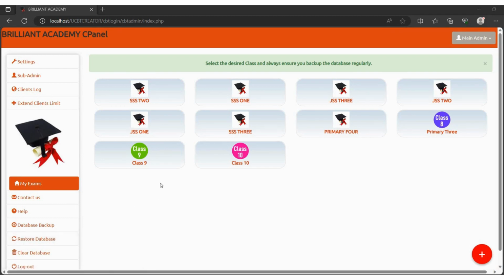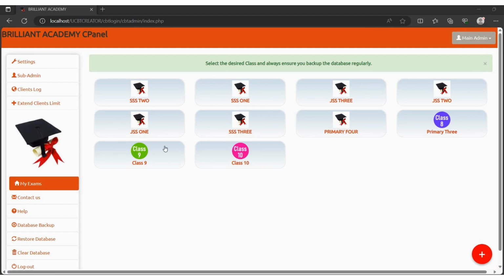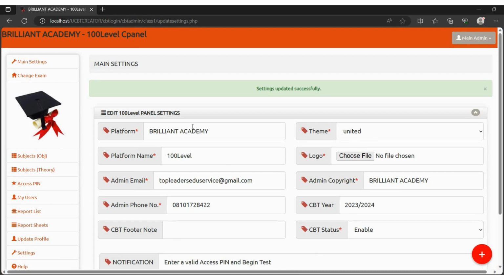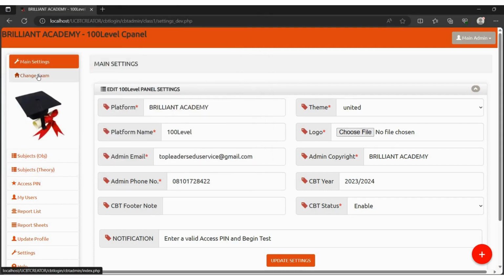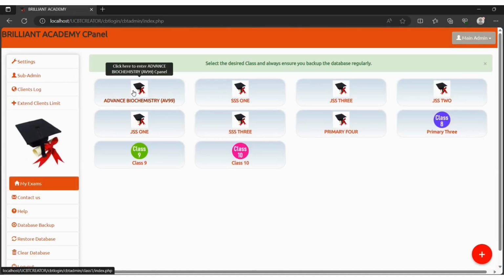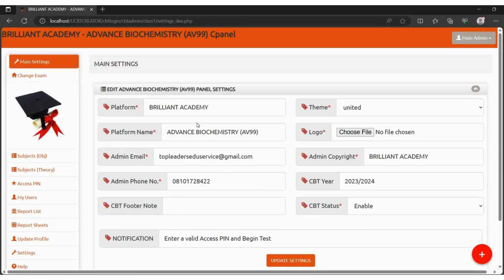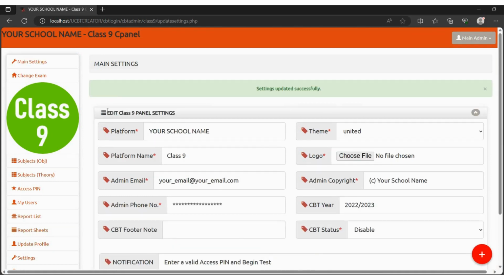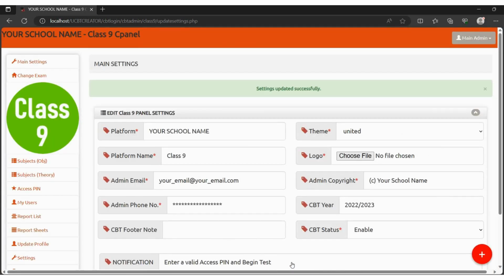CBT Exam Creator: How to Change Class Name and Disable/Enable Class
Learn how to to Change Class Name and Disable/Enable Class Visibility